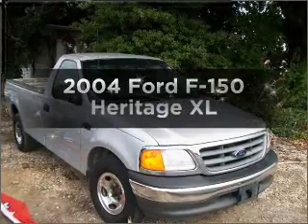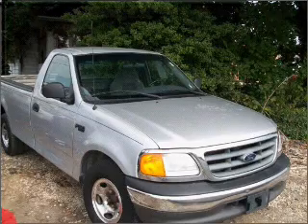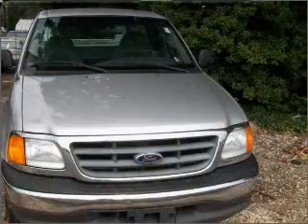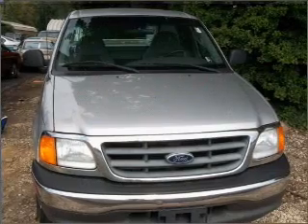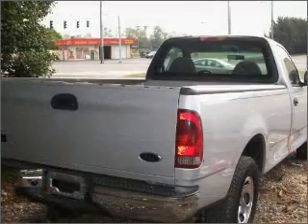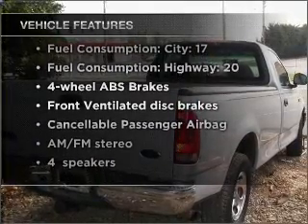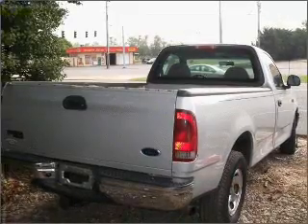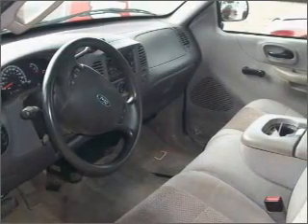2004 Ford F-150 Heritage - New Castle DE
Year: 2004
Make: Ford
Model: F-150 Heritage
Trim: XL
Engine: 4.2 liter 6 cylinder 12 valve
Transmission: 4-Speed Automatic
Color: Silver
Mileage: 138000
Address:
229 S Dupont Hwy